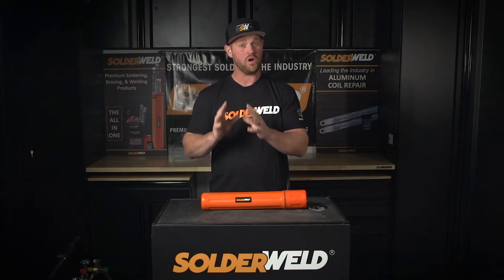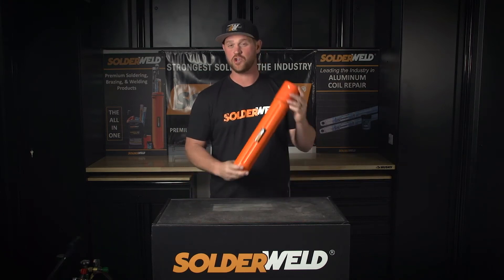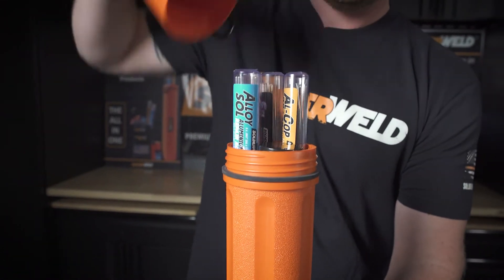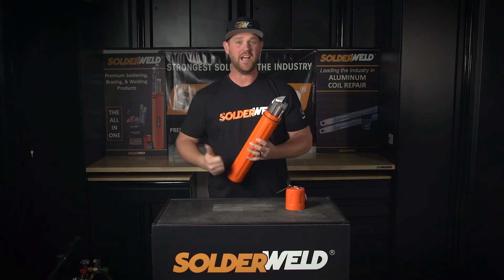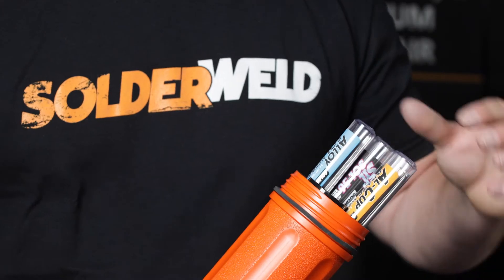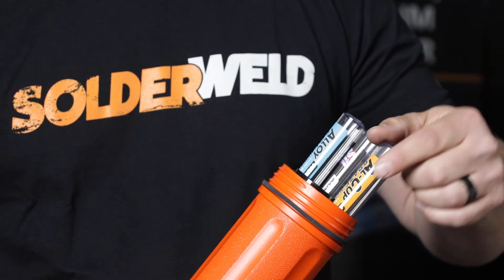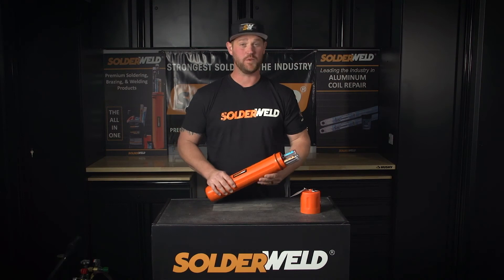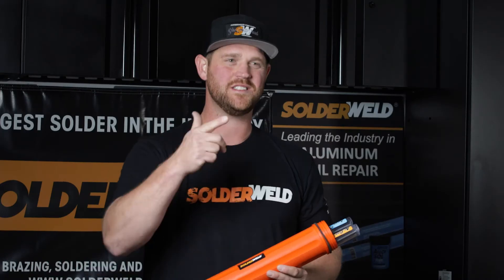All-In-One HVAC Canister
You just bring the heat...we got the rest covered! Everything you need for that fix, in one easy-to-carry kit!! Your day just got a whole lot easier...

The kit comes in two varieties, includes your choice of Sil Sol 5% (Silver Phosphorus Brazing Rods) or Sil Sol 15% (Silver Phosphorus Brazing Rods). It also includes, what we like to call, “The Game Changer”. The Brand New, nothing like it on the market, Al-Cop Rod. This product is exclusively available in the HVAC All-In-One Kit, and once you work with it, you will never look back!*

 3 Kits Available!

SW-HVAK15 Kit includes:
Alloy Sol/Flux
Al-Cop Braze
Sil-Sol 56%
Sil-Sol 15%
Wire Brush
Watertight Canister

SW-HVAK05 Kit includes:
Alloy Sol/Flux
Al-Cop Braze
Sil-Sol 56%
Sil-Sol 5%
Wire Brush
Watertight Canister

SW-HVAK Kit includes:
Alloy Sol/Flux

Al-Cop Braze
Sil-Sol 56%
Wire Brush
Watertight Canister